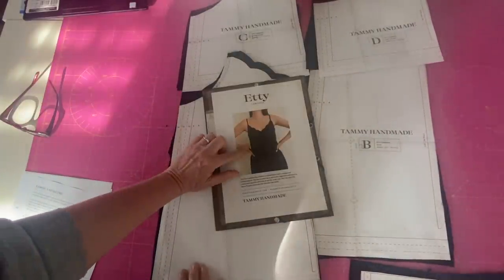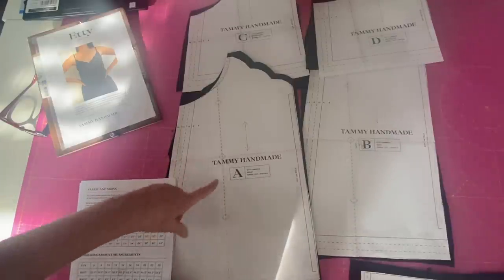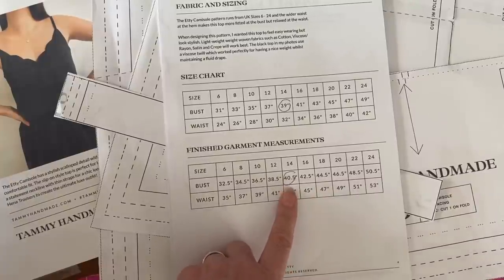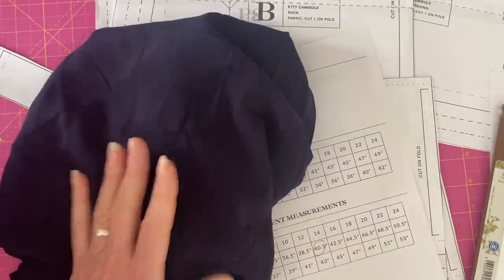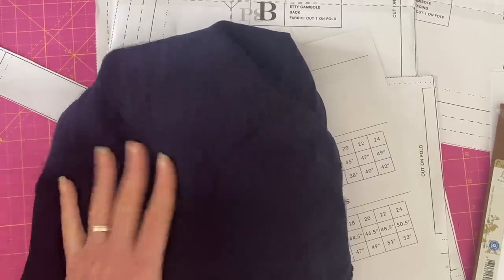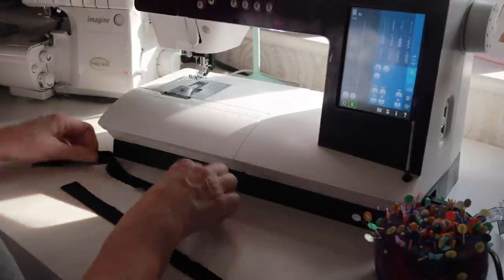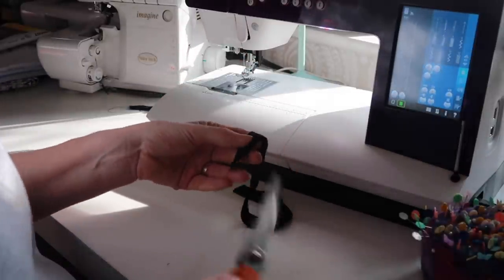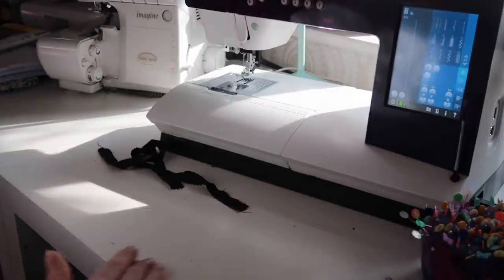Sew With Me | Etty Camisole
Hi everyone, I've filmed my making of the free Etty Camisole by Tammy Handmade a lovely FREE pattern perfect for summer, as usual I've made a few changes which I think improves the finish.